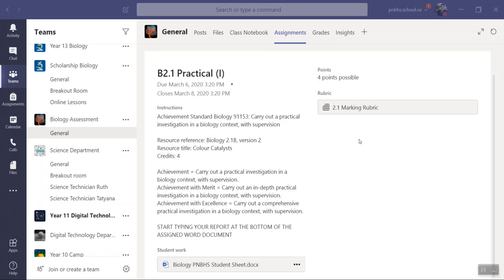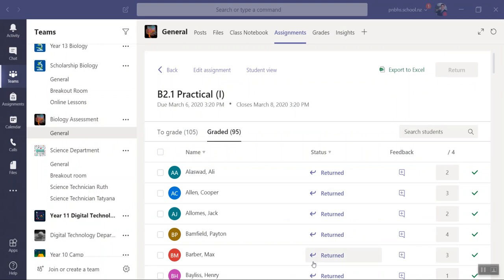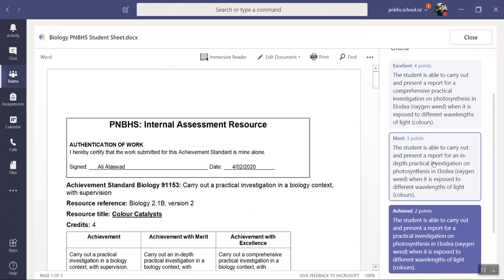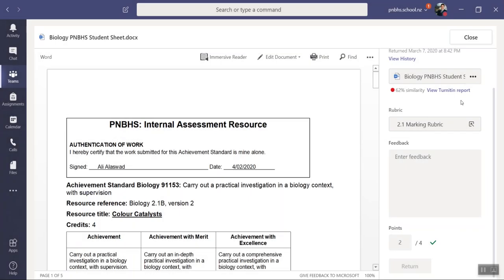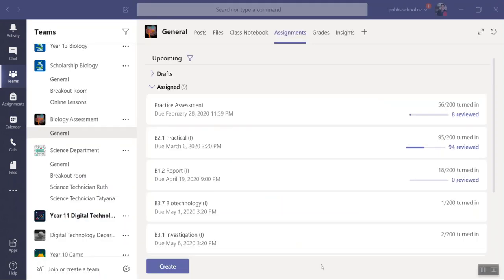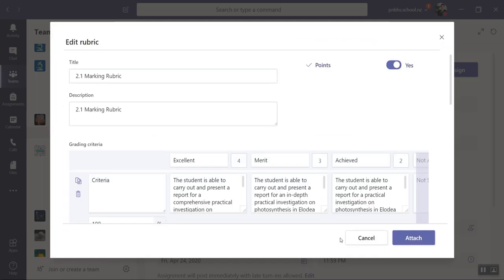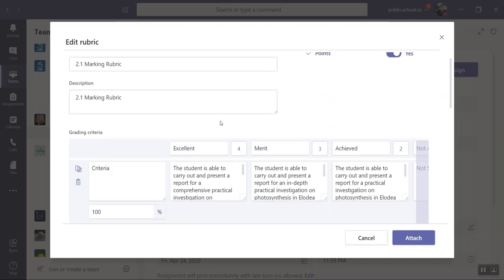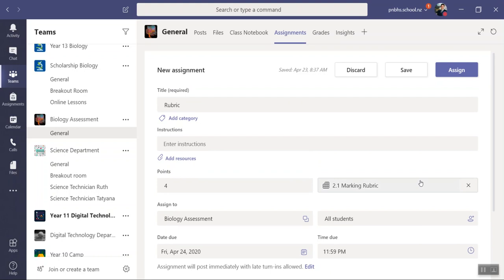Rubrics and Assignments within MS Teams